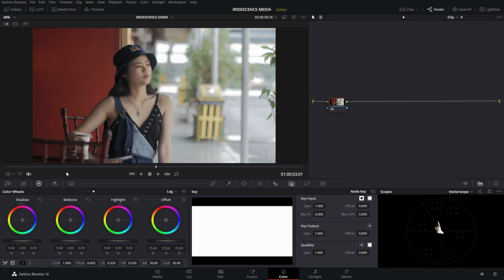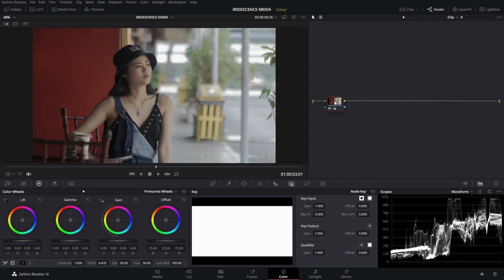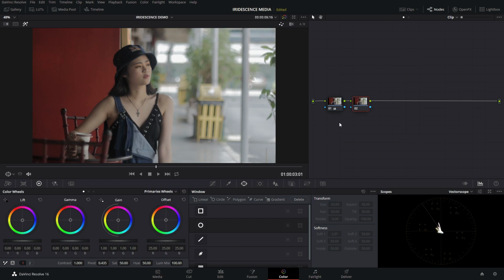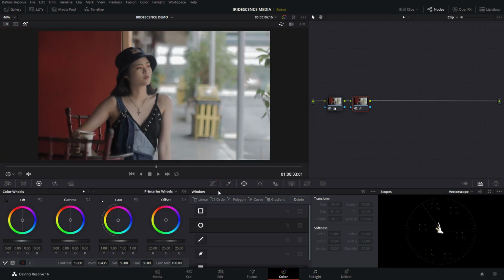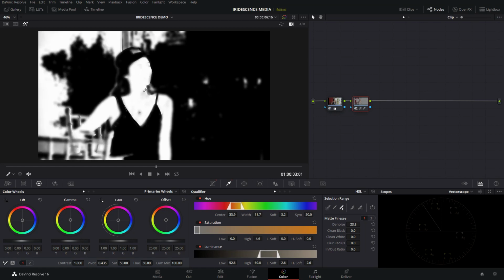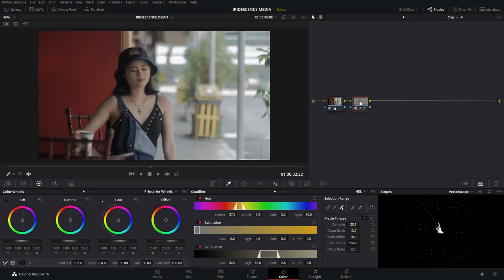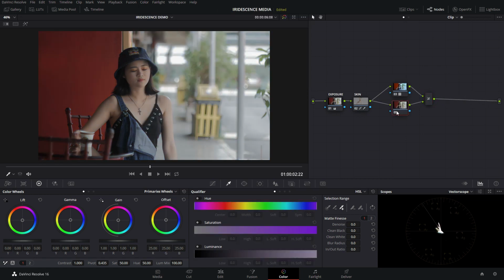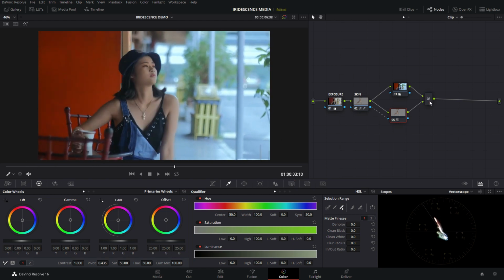HOW TO create the KOREAN DRAMA Look with LUTS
Ever wondered how to grade like those KOREAN DRAMAS?

Here's a tutorial on how to use one of the LUTS from my IRIDESCENCE LUT Bundle Pack!

Featuring my ASIAN DRAMA LUT, learn how to create that Korean Drama Look!